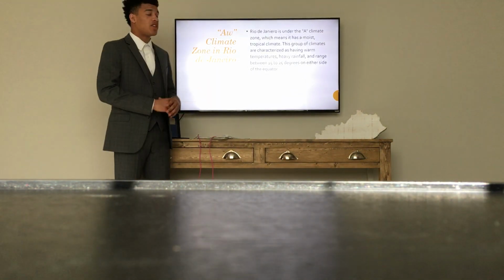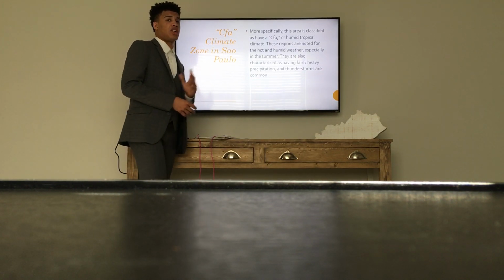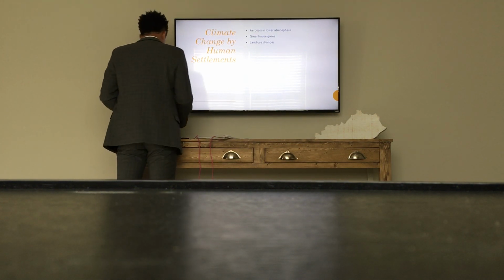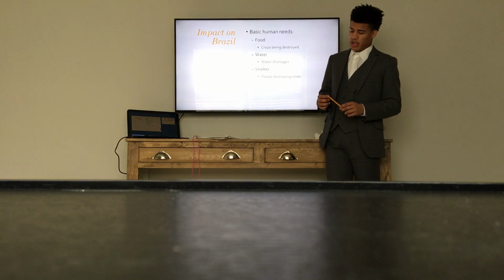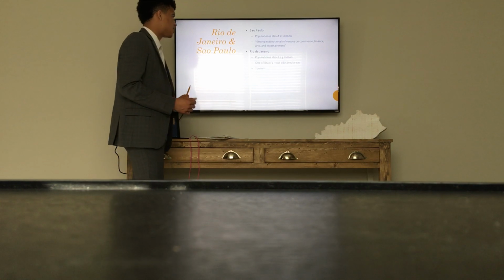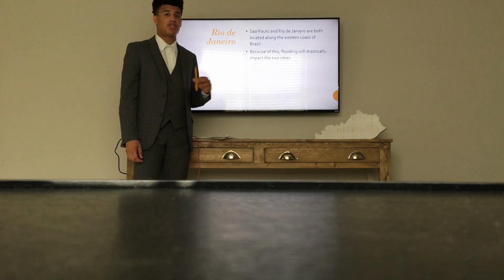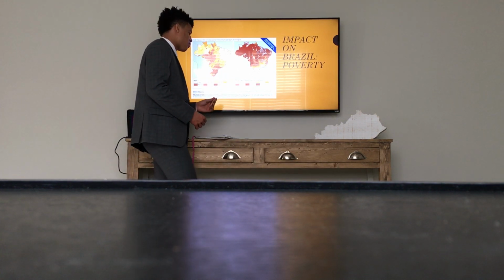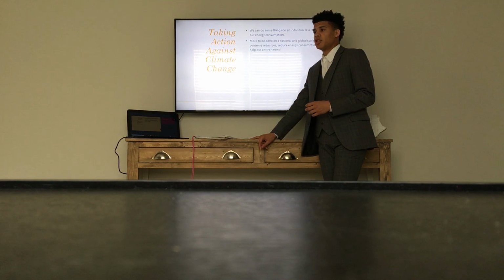April 28, 2018 (Part 2)